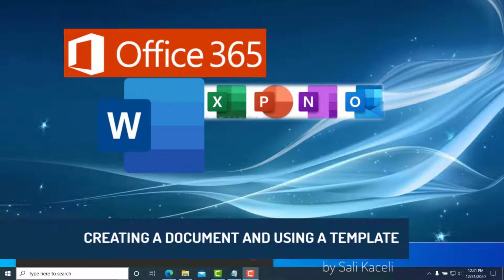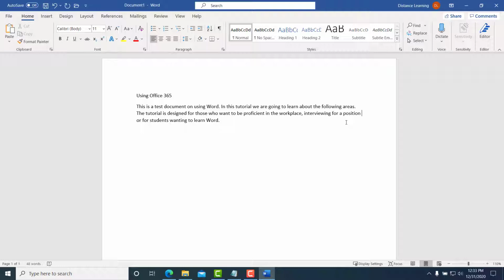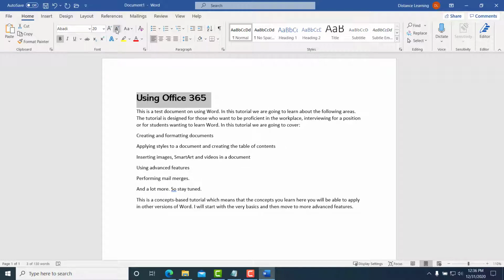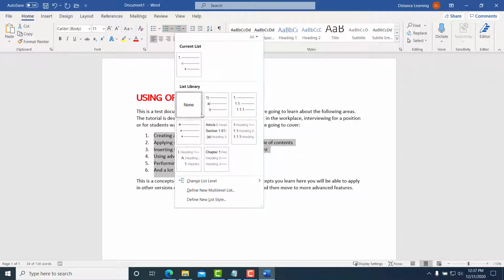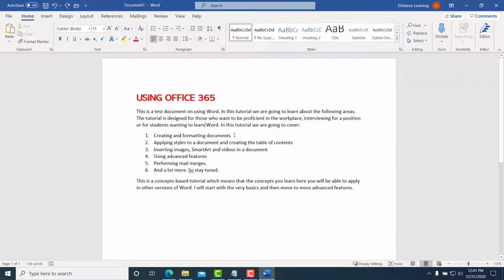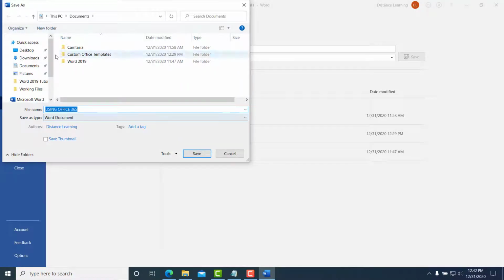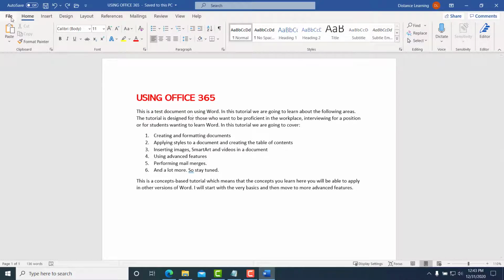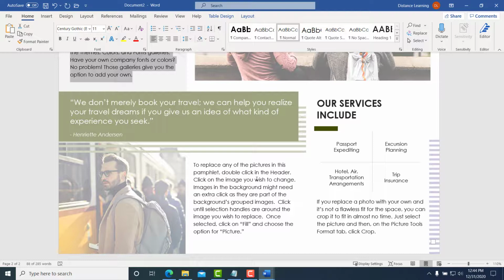Module 2: Using Word 2019 - Creating a Document and Using Templates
Learn how to create a new document from scratch or by using a template in Word.

If this is too basic, proceed to another module.